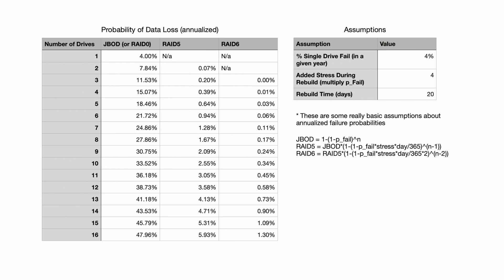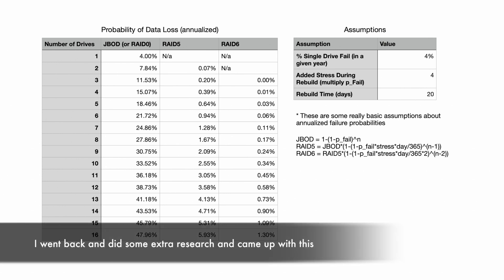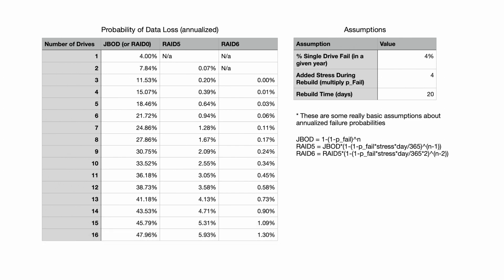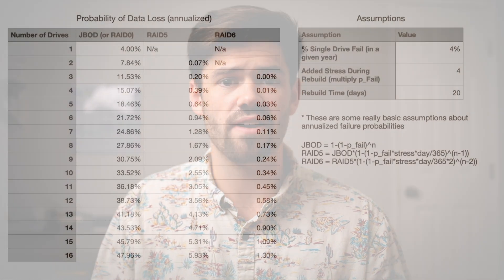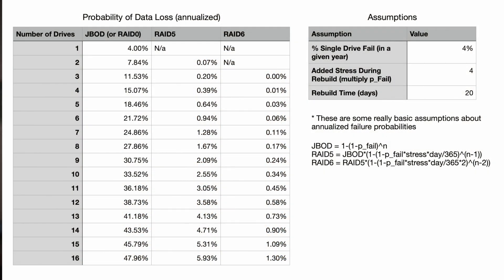Do you NEED RAID? (with Redundancy)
This covers the things that you should think about when you are deciding wether or not you need a redundant RAID on whatever server / NAS / or even home computer that you are using.

Drives I Use
Synology I use
Synology 10GbE Card